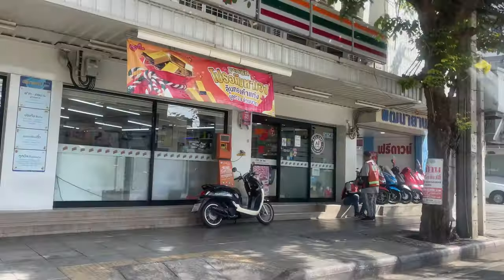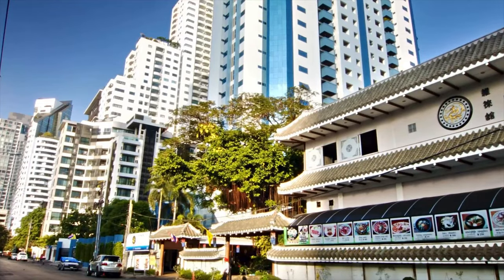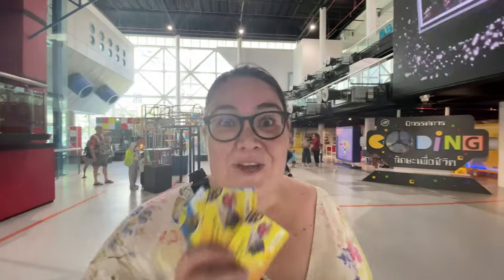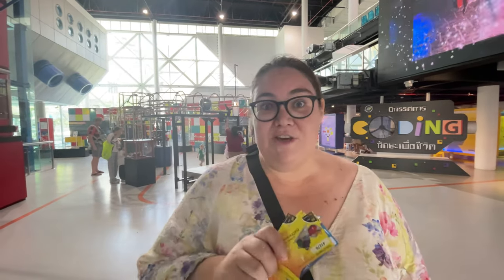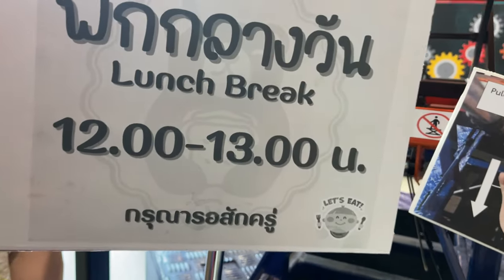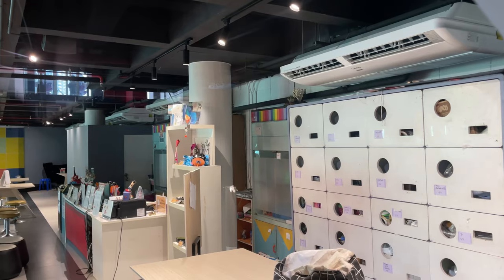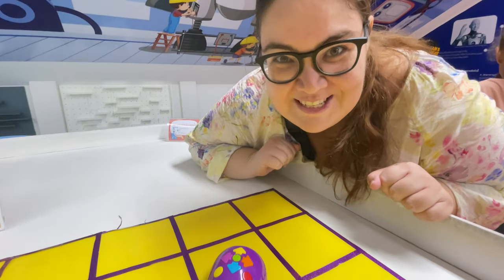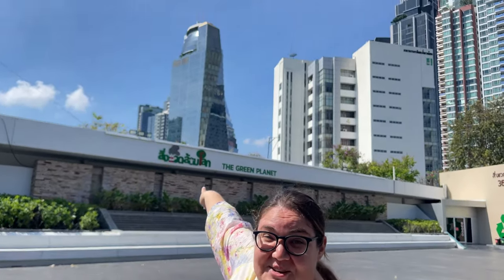Hours of entertainment in Bangkok for 30 Thai Baht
Exploring Science & Wonder in Bangkok! 🌟🔬 Join us on an educational adventure as we spend a day at the Science Center for Education in bustling Bangkok, Thailand! 🇹🇭
Dive into a world of discovery and innovation as we uncover fascinating exhibits and interactive displays, all for just 30 Thai Baht per child and 50 Thai Baht per adult.
From exploring the mysteries of the universe to unraveling the secrets of the natural world, there's something for everyone at this hub of scientific exploration. 🌌🔍 Don't miss out on the fun and learning – come along with us for a day of excitement and enlightenment! 🚀🔭

0:00 Fun-filled day out in Bangkok
0:17 Intro
0:33 Bangkok by taxi
0:55 Science Center for Education
1:25 Really affordable
2:15 Keep your ticket
3:22 Bangkok Planetarium in English
4:02 A bit odd
5:00 Alternative proteins
5:12 Lunch break
5:31 Toilets
5:41 Space and Time
6:20 DIY Challenge
6:55 Robotics
7:46 The Green Planet
9:15 Snack time
9:27 The Planetarium
10:04 Finding your way
10:32 Opening hours
10:42 Building 4
11:02 Pram friendly
11:21 Dinosaurs
12:50 Co-learning space
13:16 Green Treasure
14:14 World of Insects
15:20 Kid City
17:00 Miracle of Life
18:01 alt.Eatery
18:51 Outro

New to our channel? We are GoingGoing.BackBack, a slow-traveling, worldschooling, plant-based, mixed-race family of 5 from Australia and the United States of America.
We have been traveling full-time for 4 years! You might find our family spending a year quietly exploring the hidden gems of Luxor, Egypt, or 3 months living at an action-packed theme park.
Our full-time family travel journey started in 2019 when we had 3 kids under 5, a new minivan, and a whole house full of things.
With our eldest due to start school a few months later, we decided it was “now or never” to take an extended vacation and so we set off to explore the world - and be back in time for our son’s first day of school.
We were several months into our trip - and pretty charmed by the slow travel lifestyle - when the pandemic hit and schools around the globe shut down.
These events confirmed the idea that was already brewing in our minds - that there was no better classroom than the one our kids were already in - the world.
We sold the minivan, gave away everything that couldn’t fit in a suitcase, and became a full-time traveling family.
Join us as we very slowly travel the world, GoingGoing.BackBack.